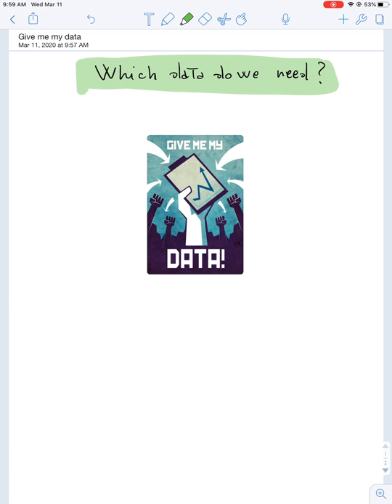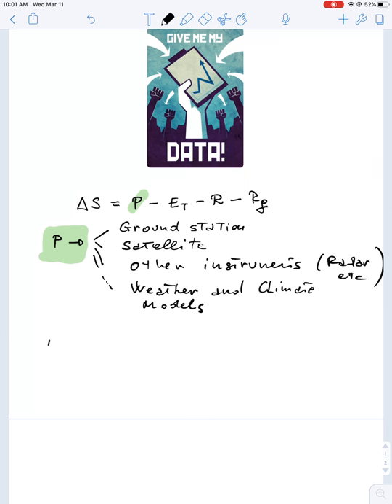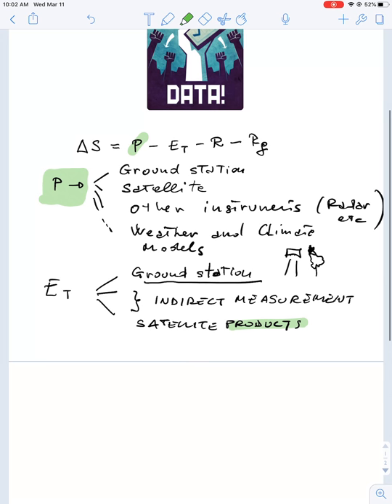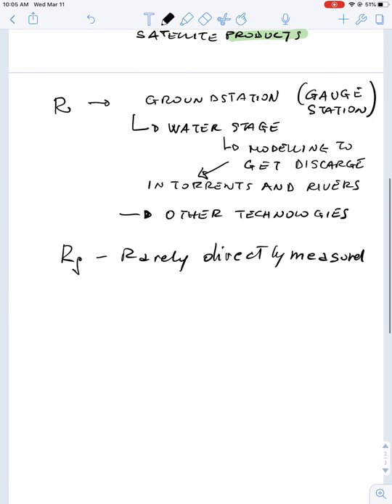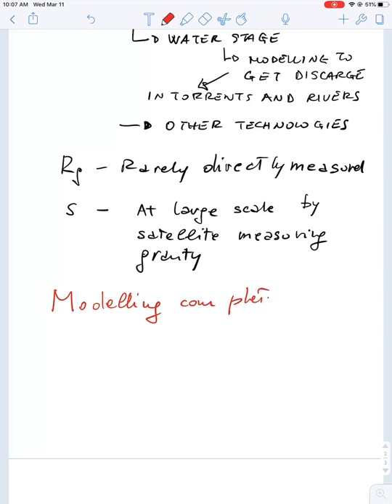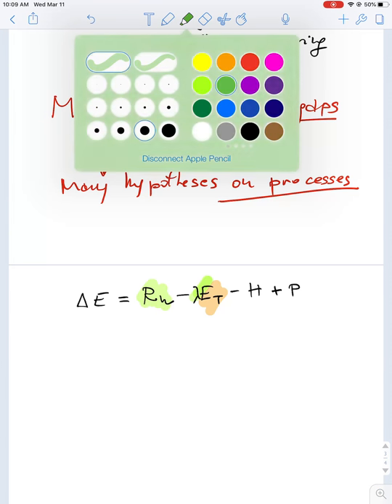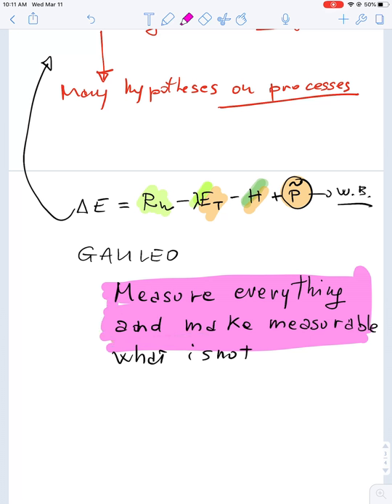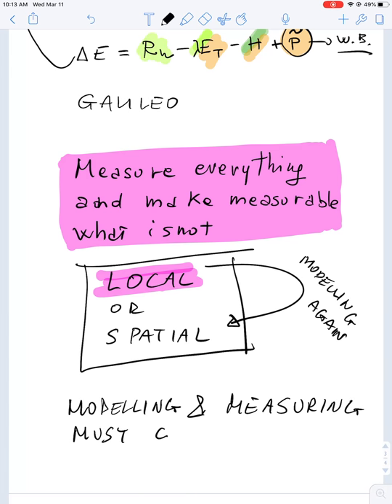Give Me Data!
Descrivo perchè abbiamo bisogno di dati in Idrologia